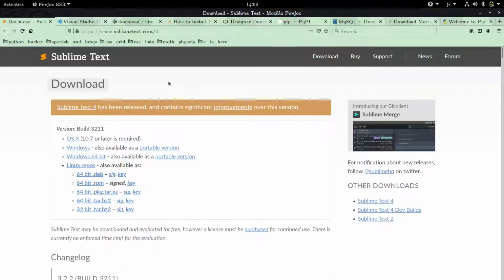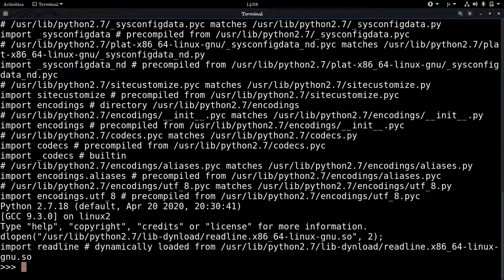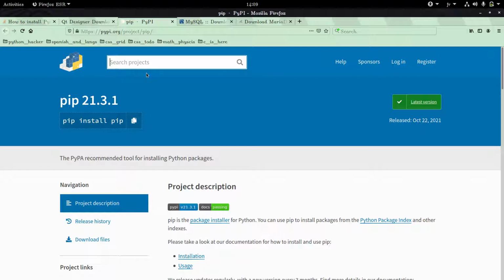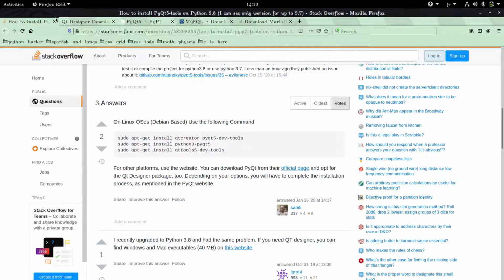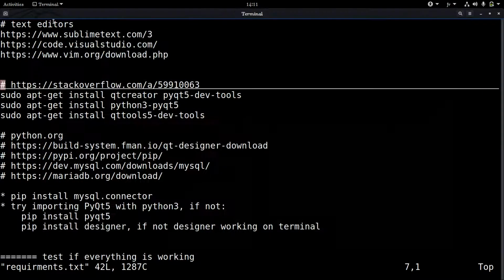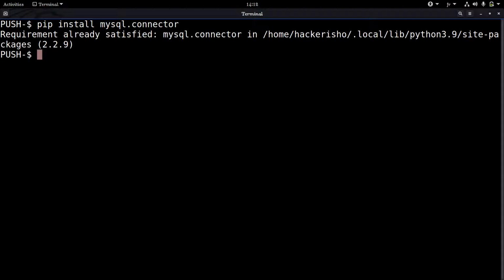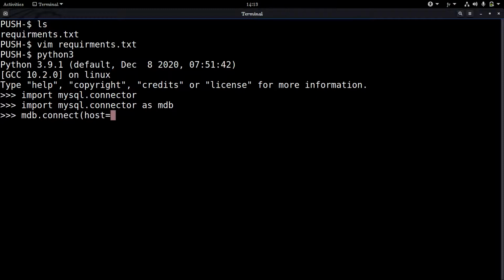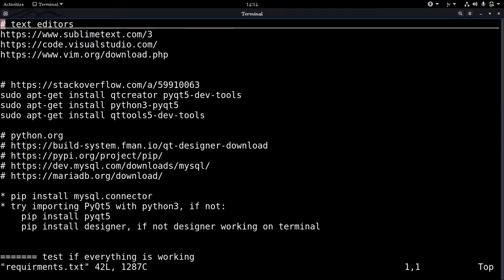Python Project: Installing Requirements -- (what do we need to start a python Project?)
We just getting ready for the big stuff by installing some software:
* a text editor (vim, sublime or vs code)
* python3 -» PyQt5 -» Qt Designer
* MySQL community server OR MariaDB (for Linux users)
* etc...